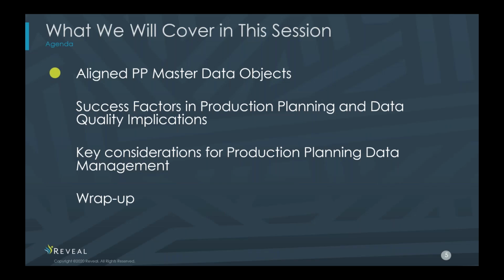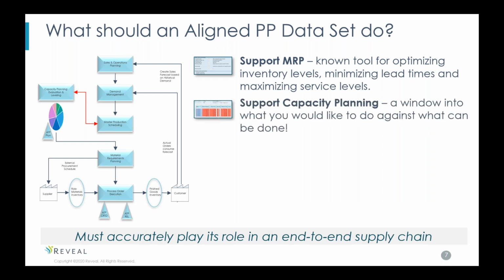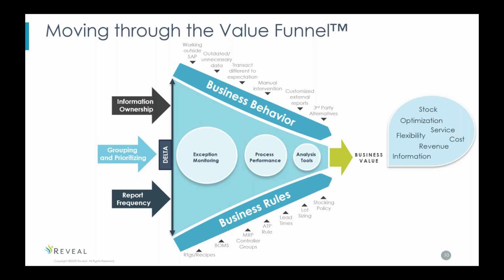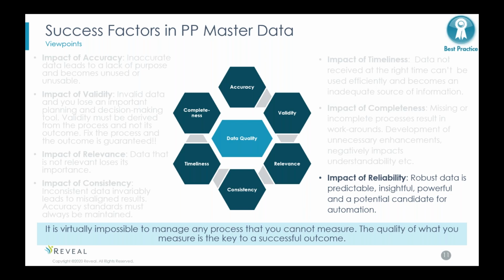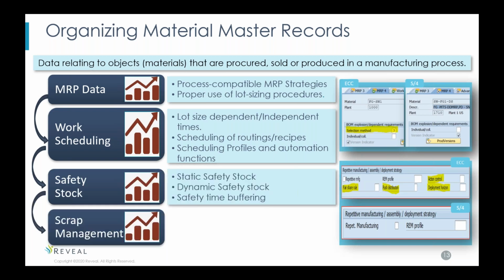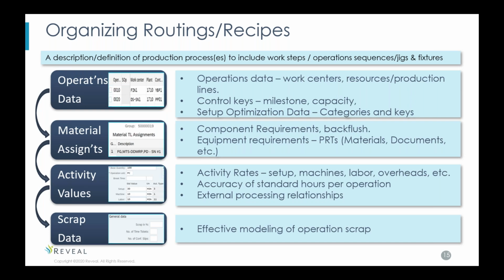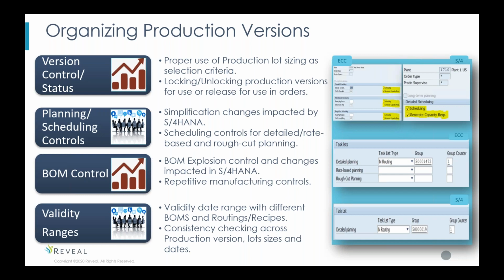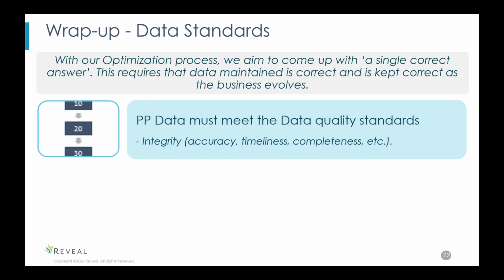Aligning Production Planning Master Data Objects In SAP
Aligning key SAP S/4HANA Production Planning (PP) Master Data objects to process and resource capability, manpower requirements and materials to meet production targets.

In SAP, primary Production Planning (PP) objects include bills of materials, material master records, routings, and work centers. Master data remains constant for extended periods of time, are used repeatedly in same way and are key objects in maintaining the integration of critical business processes. Participants will benefit from a detailed insight into these master data objects that drive accurate production planning capability in SAP S/4HANA.

‍‍• Optimal maintenance of machine/resource capability.
• Benefit of synchronizing SAP and process capability.
• Achieving dependable production schedules.